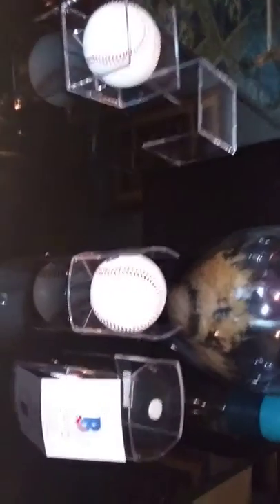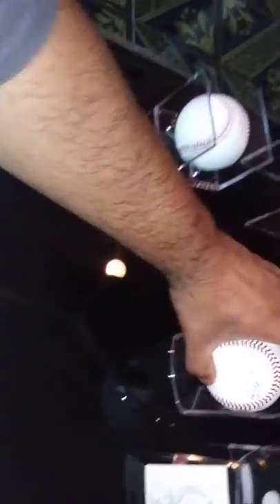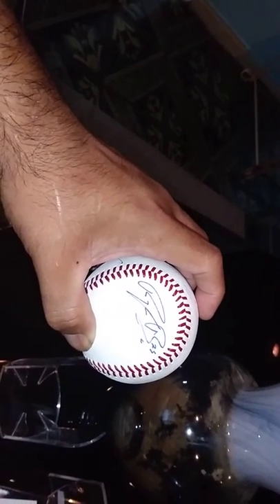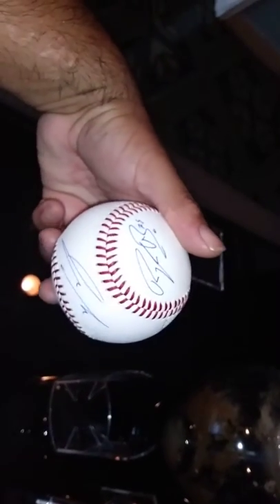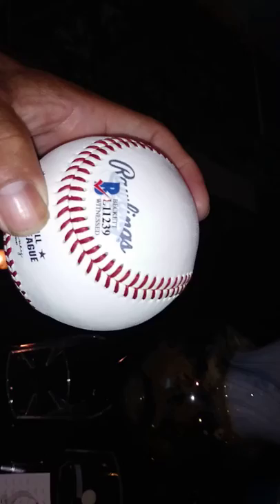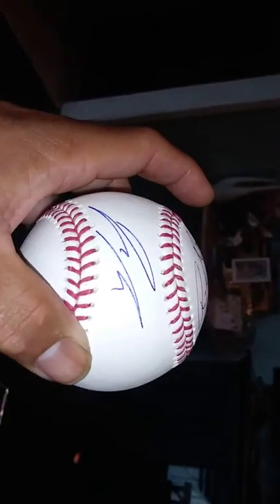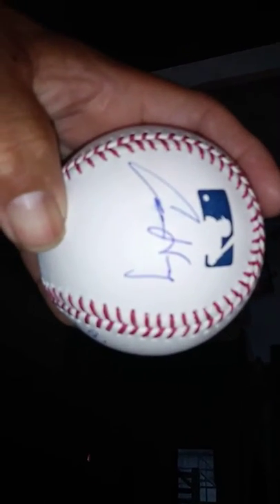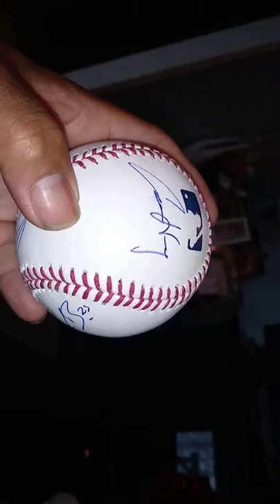Sports card community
Latest addition to my collection